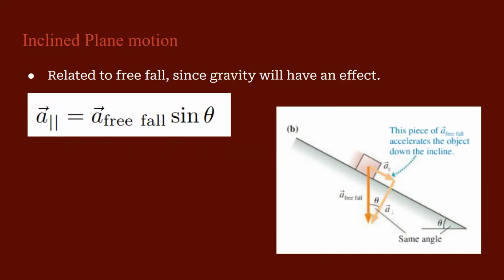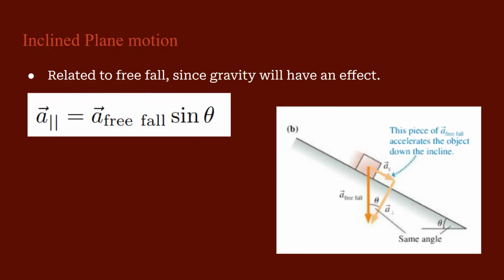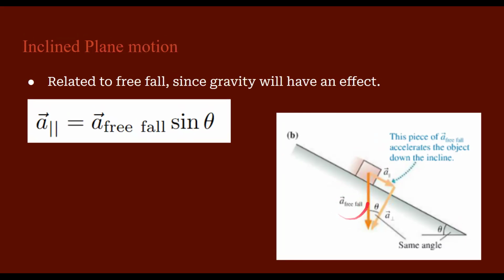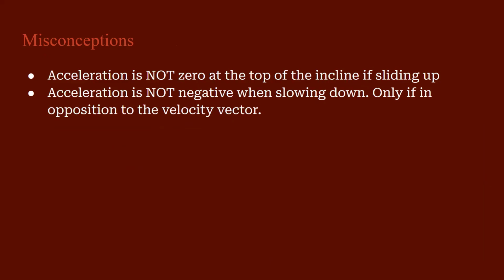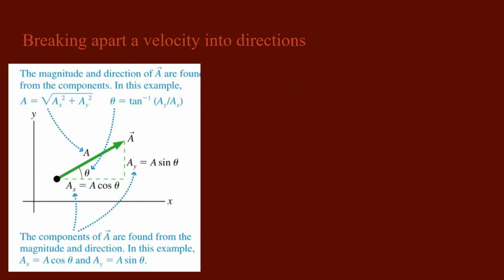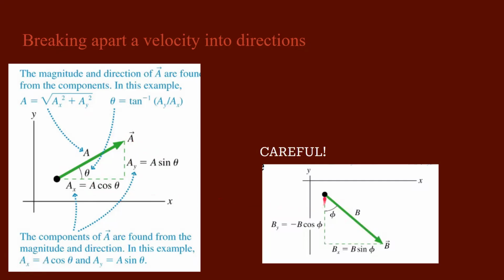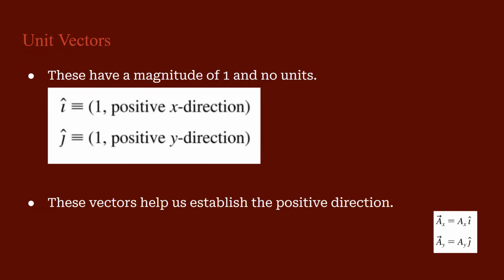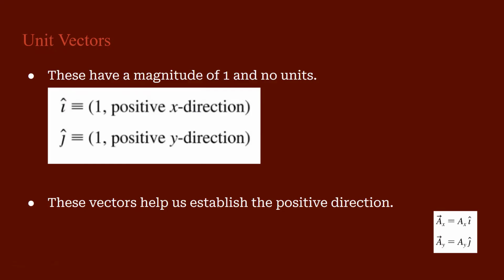Physics with Nash - Lesson 4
**Video cuts off! See lesson 5 for continuation